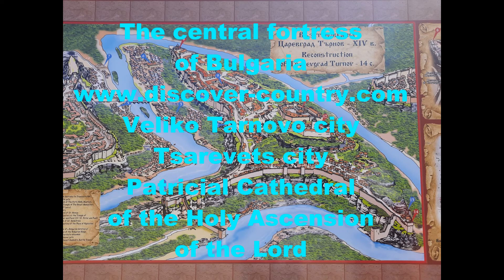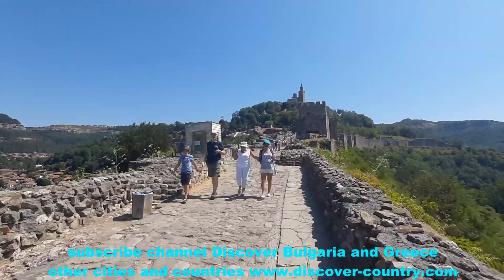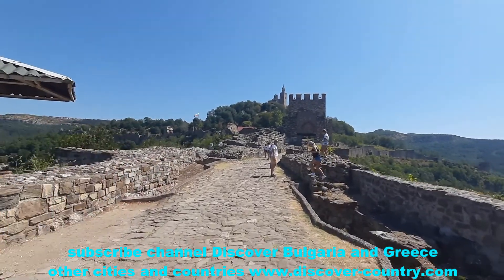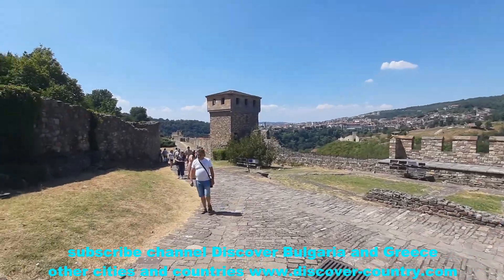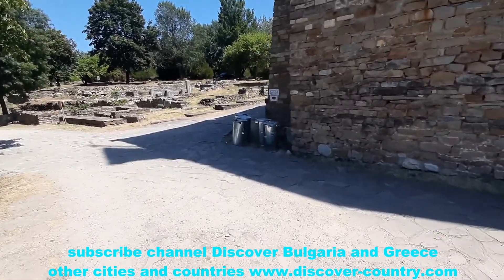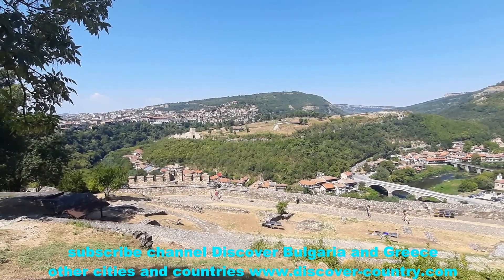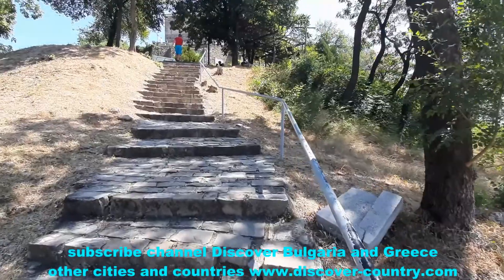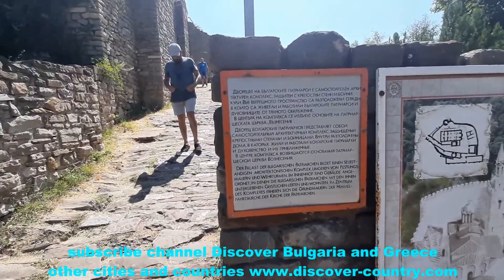Bulgaria; Veliko Tarnovo сity; Fortress "Tsarevets" - fortress of Bulgarian Kingdom; Photo; Video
Bulgaria; Veliko Tarnovo сity; Fortress "Tsarevets" - the legendary fortress of the Second Bulgarian Kingdom, which fell after a 3-month siege by the army of the Ottoman Empire; in 1393; Photo; Video